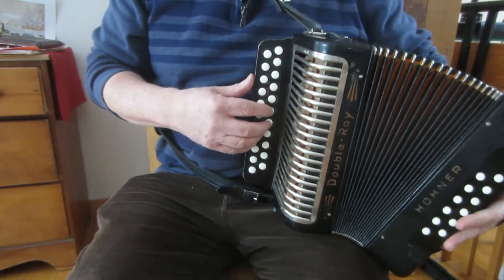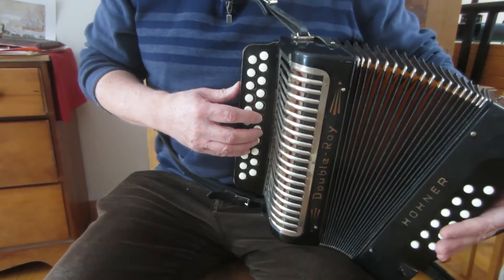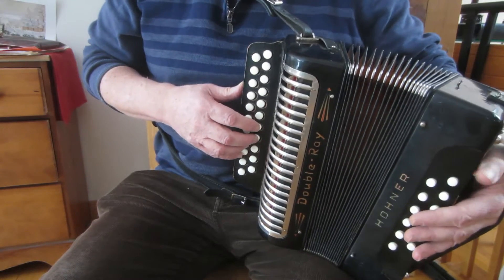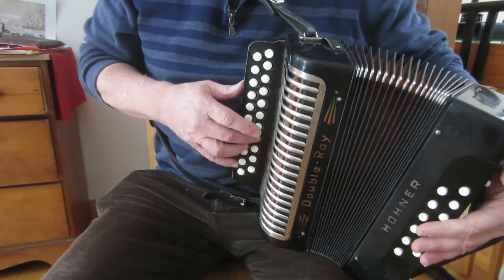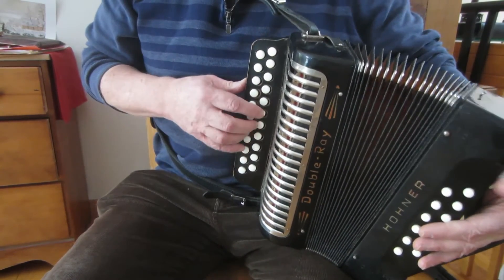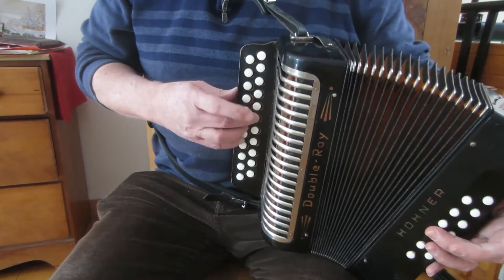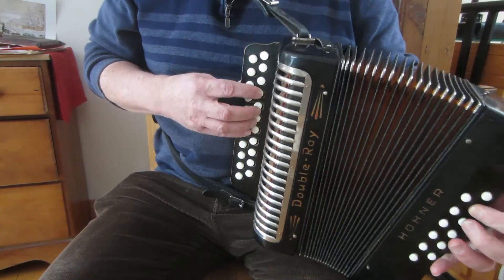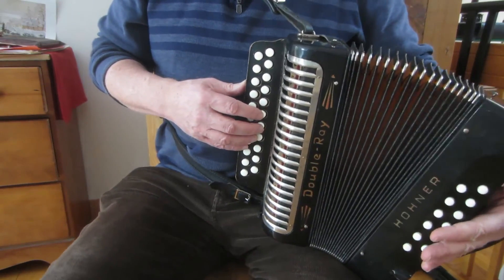Going to the well for water (slide) for C#/D box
Siamsa School of Irish music. Button box lessons - intermediate level. Spring 2014 progam. A popular slide.